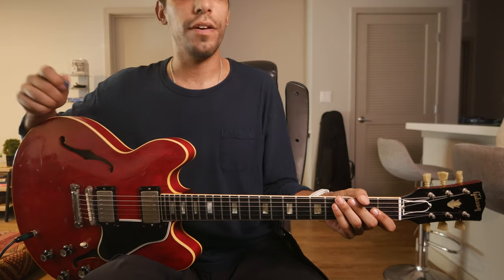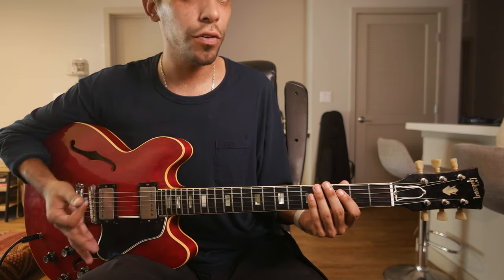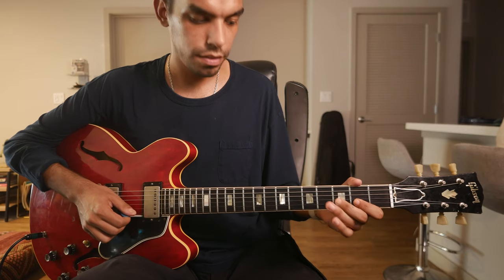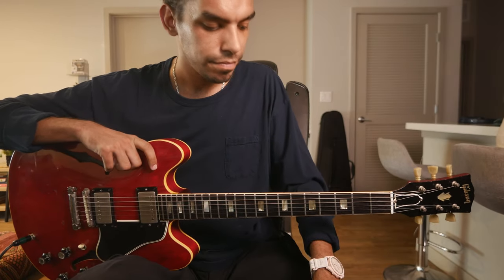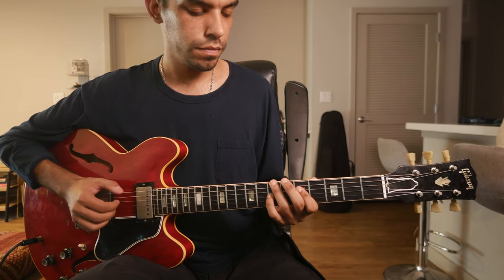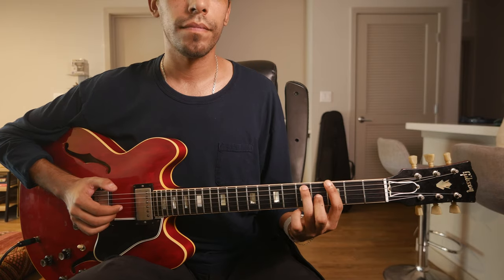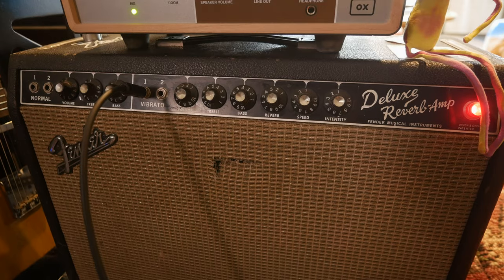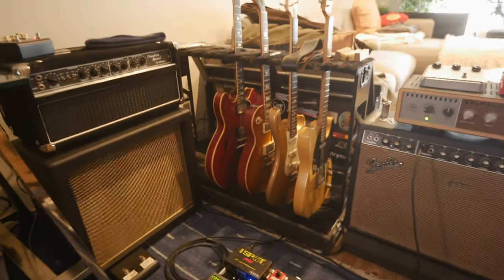Where have I been...and TWO quick lessons!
Whats up Youtubers, long time no see! Im back and ready to get back in the Youtube routine.